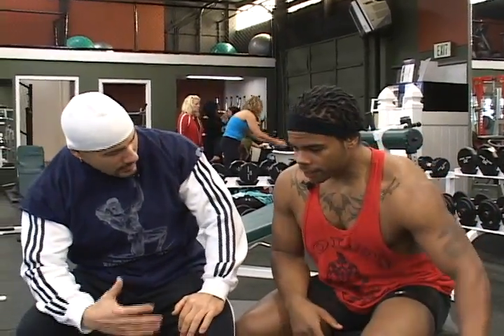CJ Harris Quest for the Cup 2011 (Part Two)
CJ Harris bombs his legs in preparation for the 2011 Emerald Cup Championships. Tony Ruggiero is your host.